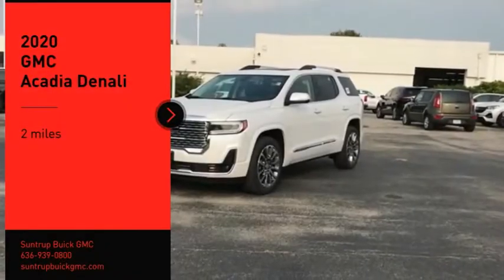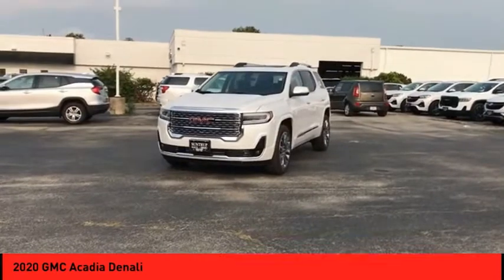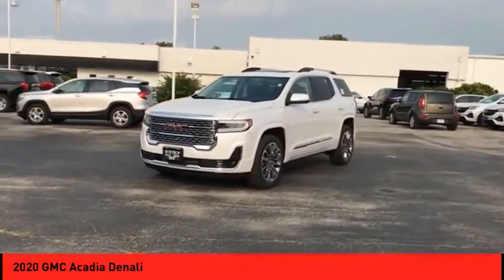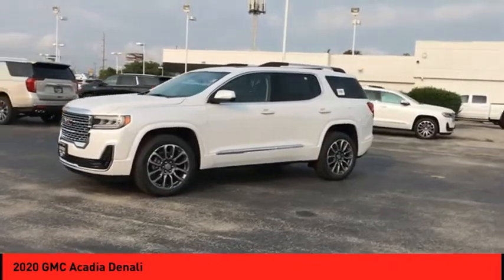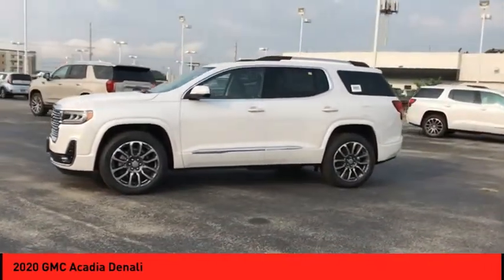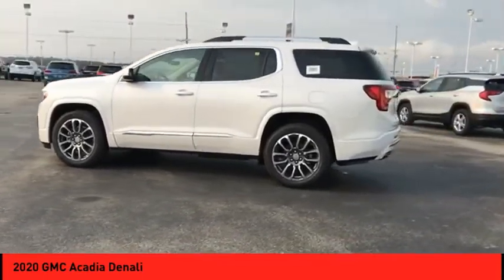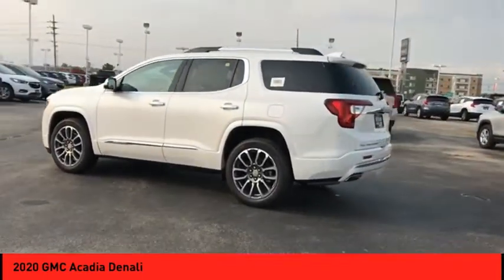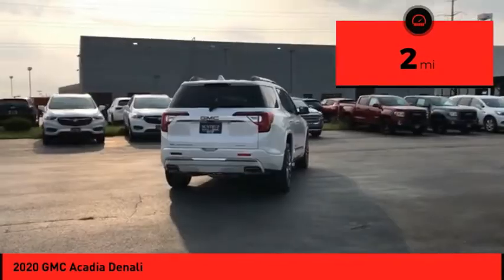2020 GMC Acadia St. Peters MO 51476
2020 GMC Acadia Denali

This White Frost 2020 GMC Acadia Denali might be just the SUV 4X4 for you.  It has a 6 Cylinder engine.  With a crash test rating of 5 out of 5 stars, everyone can feel secure.  A stunning white frost exterior and a jet black interior are just what you need in your next ride.  Call today to test it out!  Purchase your vehicle completely online and WE'LL DELIVER it to your home!* After market Equipment may not be reflected in the price above**Price does not include $199 painted pinstripe were applicable, Processing fee of $199, Tax, Title or License.